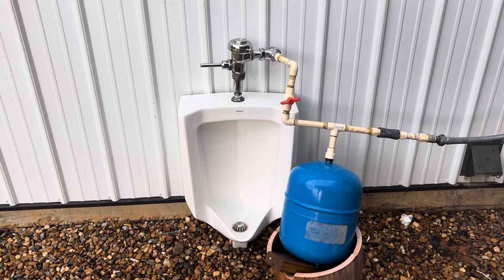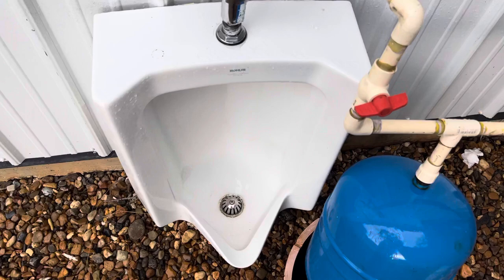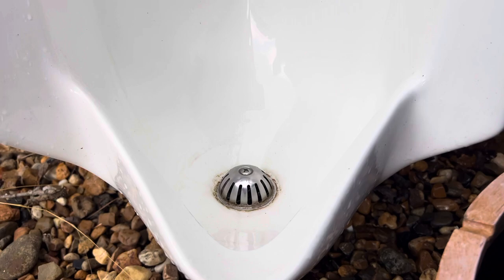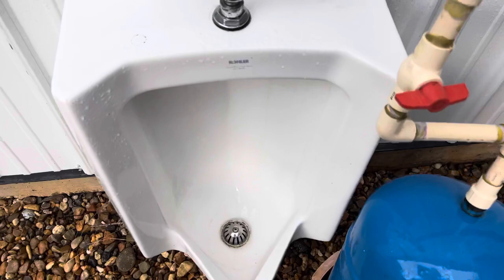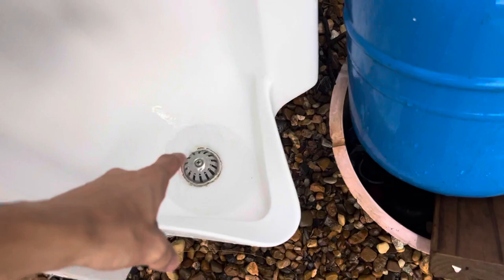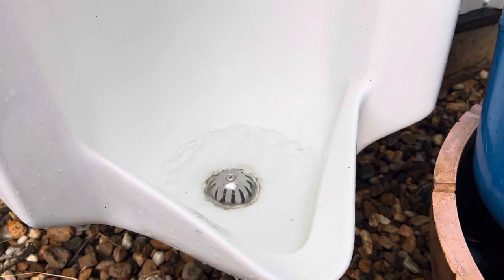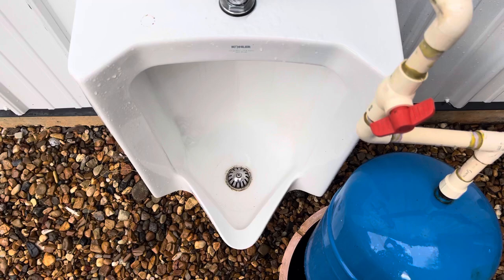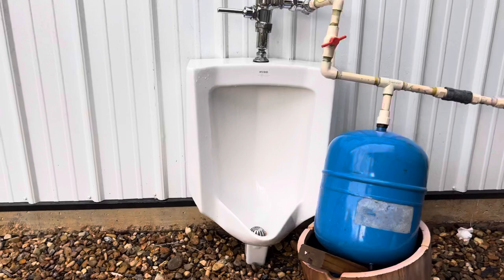Kohler Bardon Urinal Flushes!